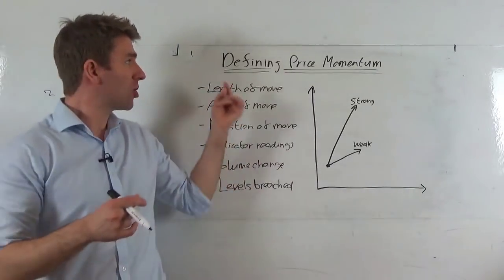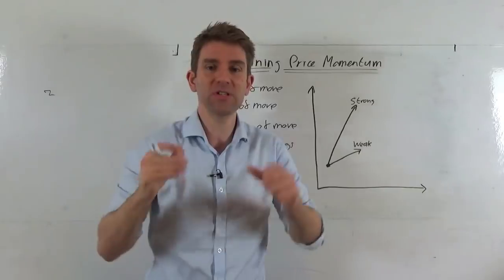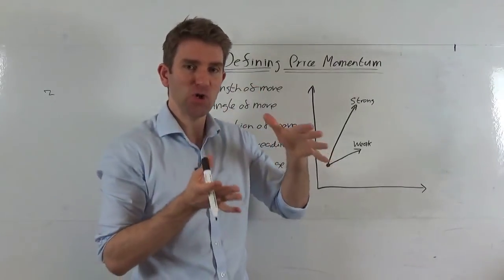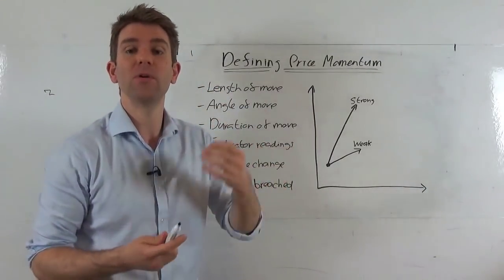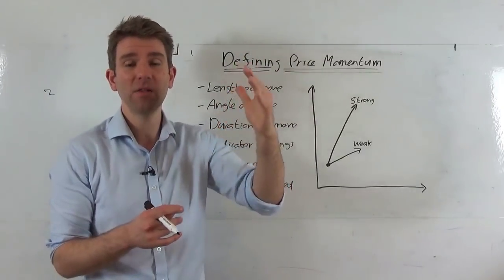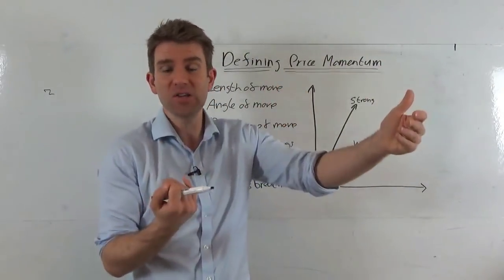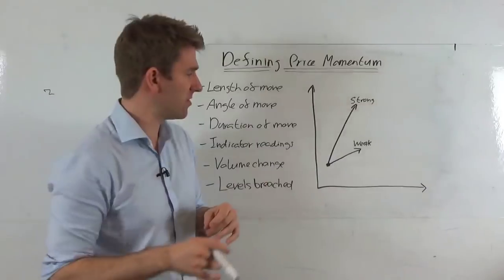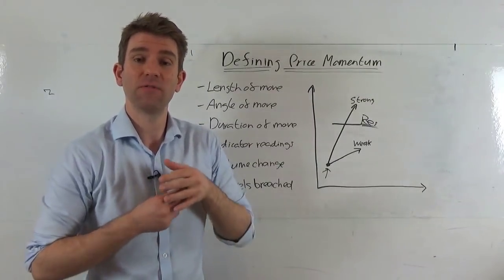Momentum Trading Strategies, Grading Price Momentum/Moves 🔥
How to Build a Strategy, Grading Price Momentum. What is Momentum Trading?  Is it possible to measure momentum?

Grading price momentum/moves using the accelerator factor.  In this video we define price momentum as well as ways to measure the price moves.  By measuring I mean little ways to grade the speed and aggression of the move.  We know that momentum trading can help us catch big market moves and lots of trade setups want to see and spot momentum and take advantage of momentum trading.

How To Trade Price Momentum For Powerful Trades

Let's see how we can measure momentum
1) Length of the Move - how much has the move travelled in terms of pips, points, percenage, basis points..etc Generally, I'd like to see a bigger, stronger move.
2) Angle of Move - a good way of visually looking at the move.  A strong move would be something that moves in a very steep angle as opposed to weak momentum.
3) Duration of Move
4) Indicator Readings - we can use stuff like moving averages or bollinger bands for instance or an oscillator like a CCI or RSI.
5) Volume change - the volume relative to how the volume was before the volume ignited.
6) Levels breached